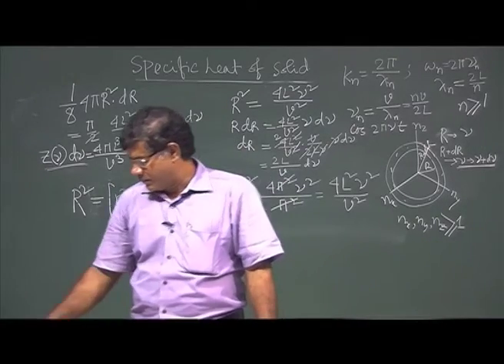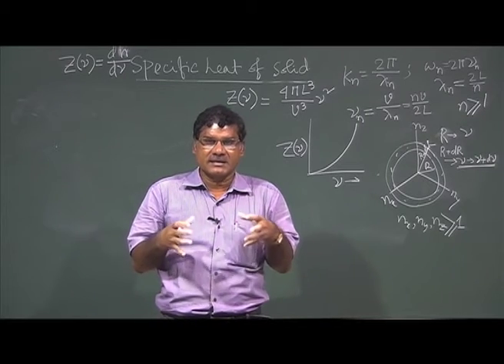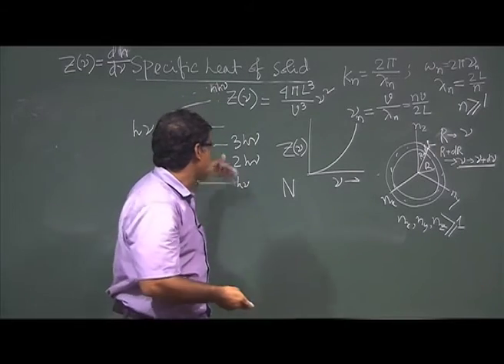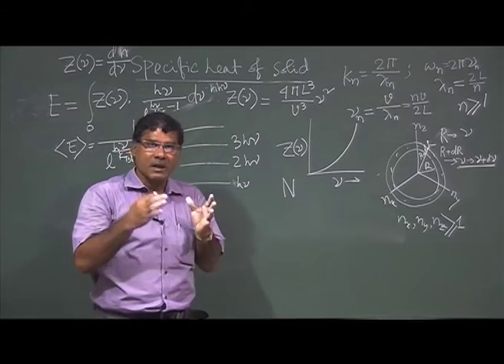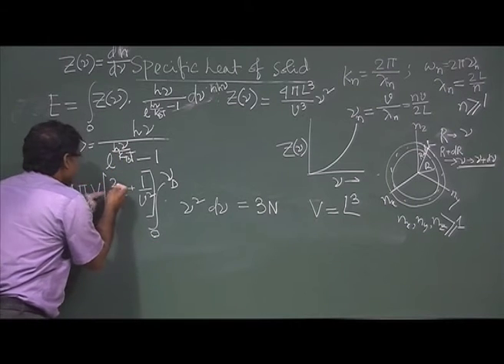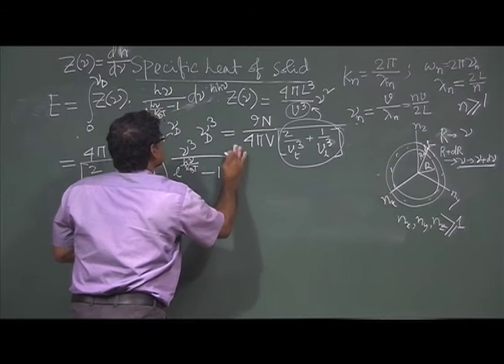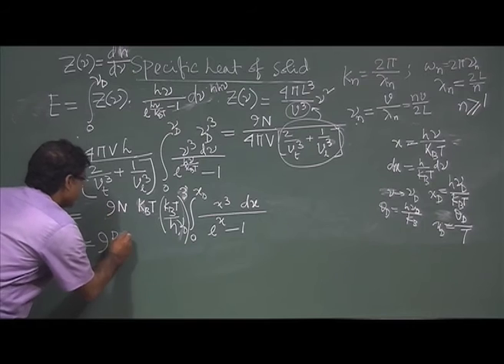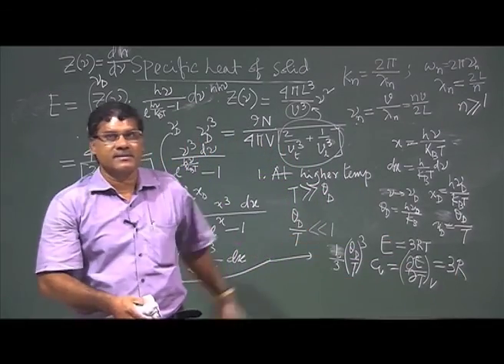Thermal Properties of Solid (Contd.)